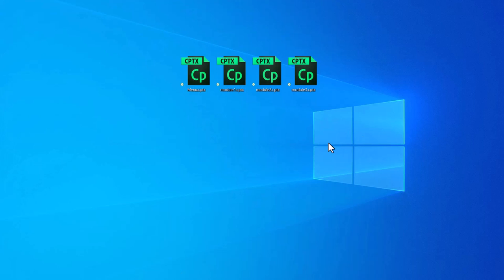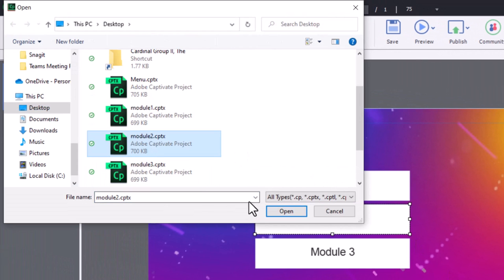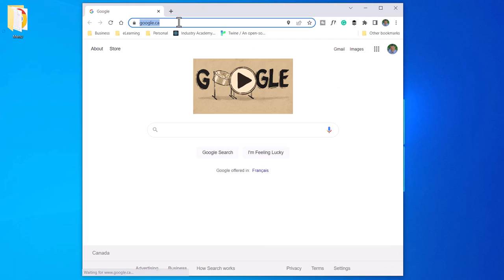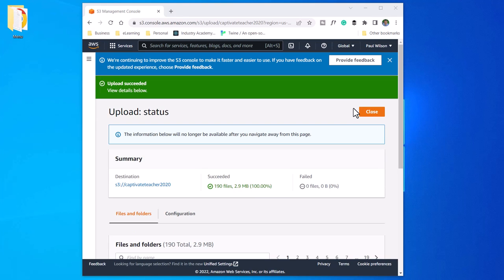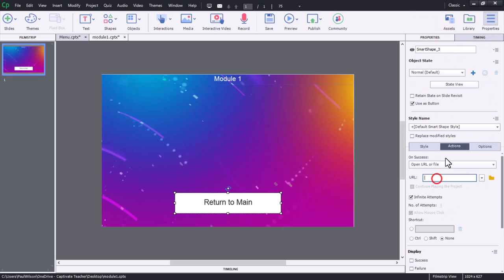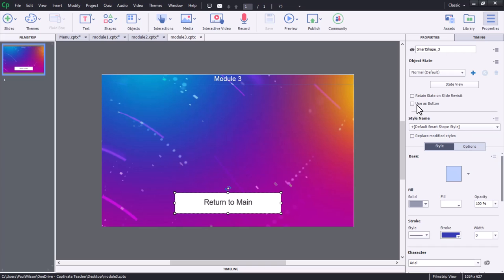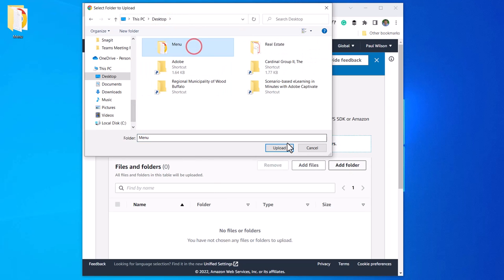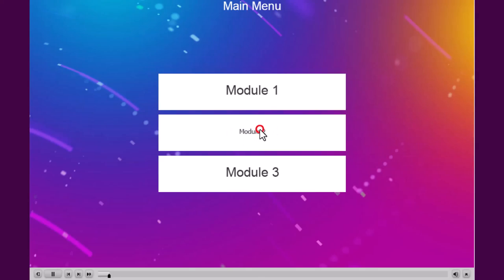Link to Other Adobe Captivate 2019 Projects From Within Adobe Captivate 2019 Projects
In this video, I show you how you can link to other Adobe Captivate 2019 projects from within another Adobe Captivate 2019 project.